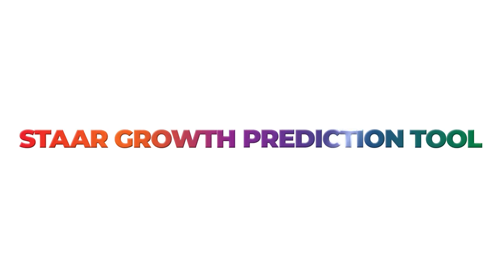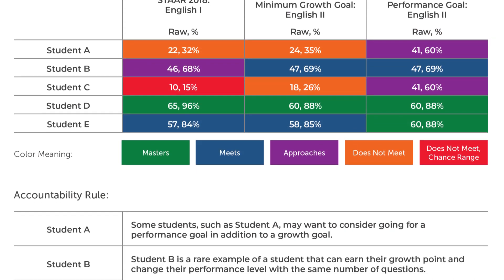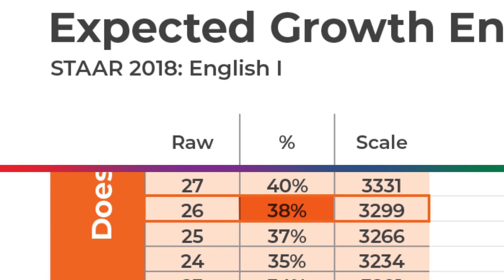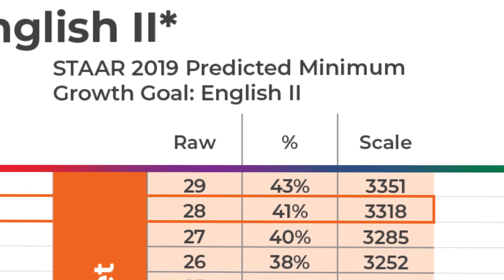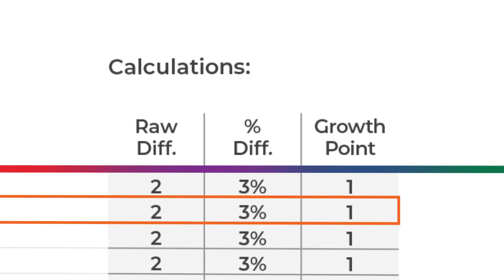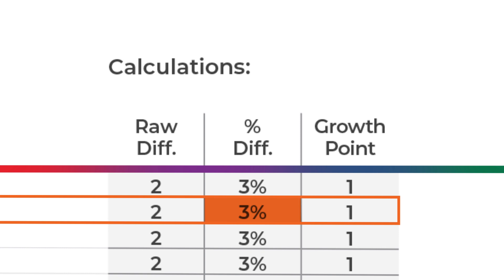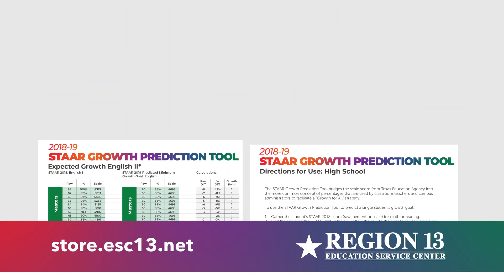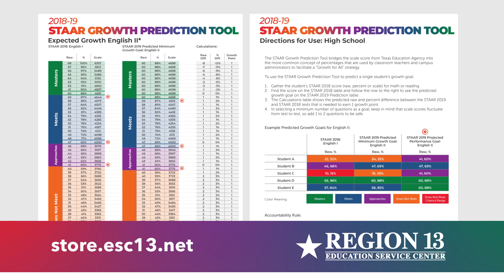STAAR Growth Prediction Tool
Measuring student growth on STAAR from one year to the next is complicated. Watch along as Seth demonstrates the STAAR Growth Prediction Tool!